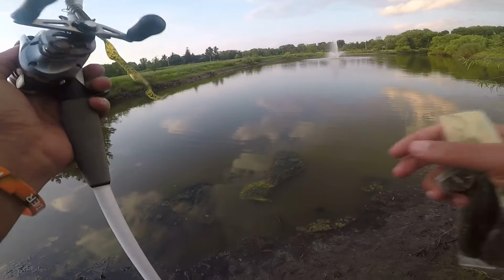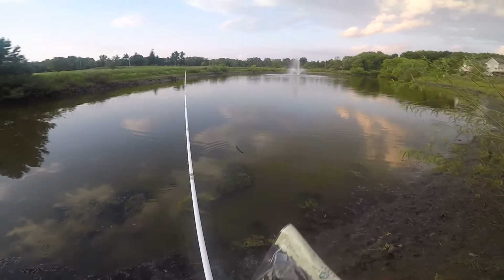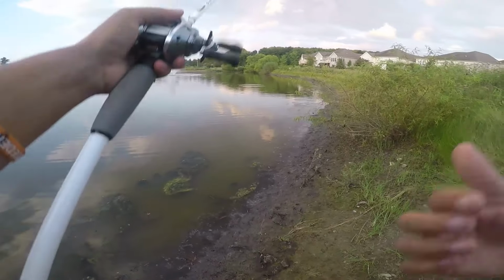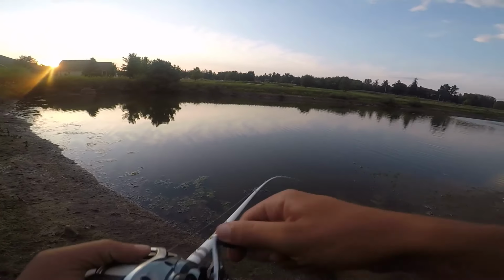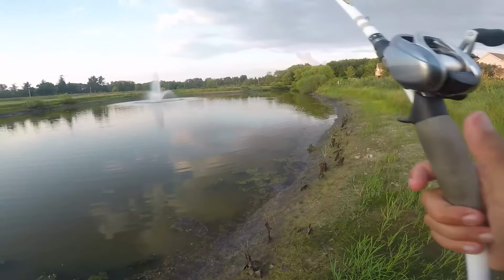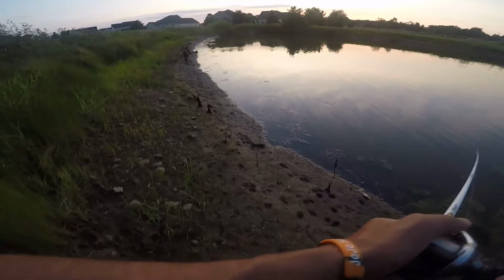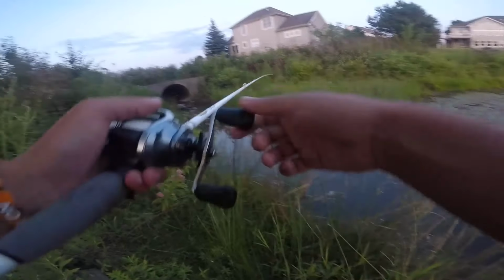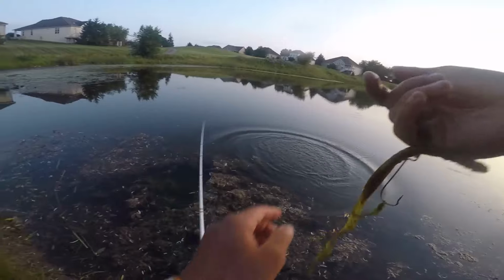A Classic Pond Bait You NEED to be Fishing!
Save up to 30% on tackle Check out Karl's Club!